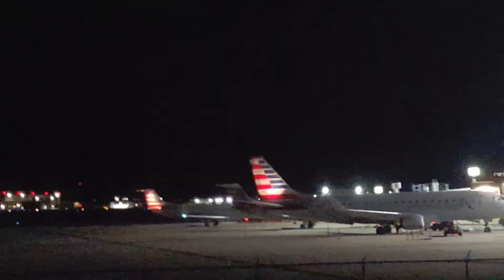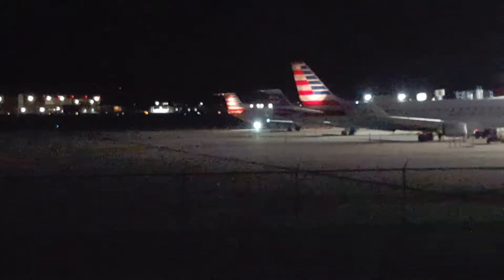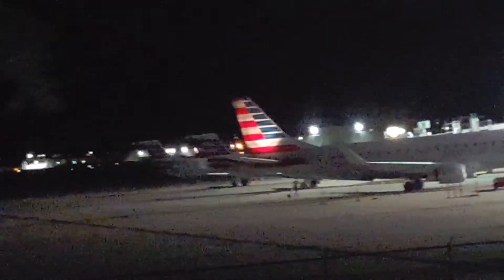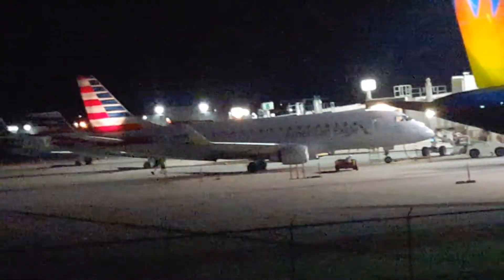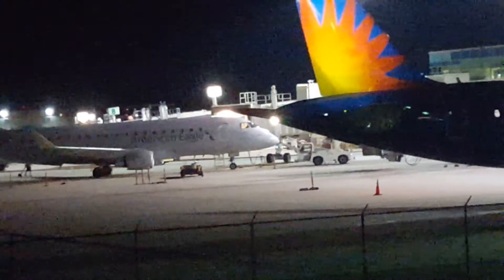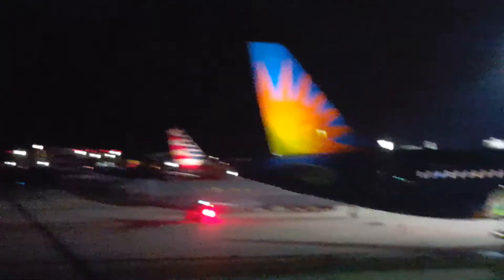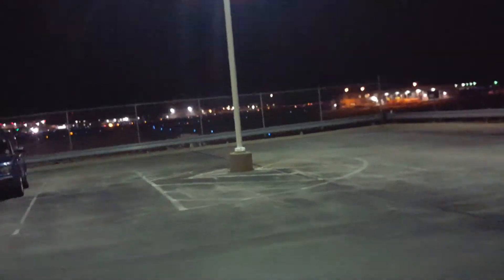Springfield-branson National Airport plane spotting 22